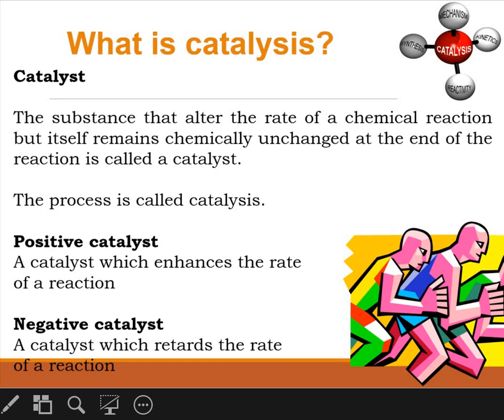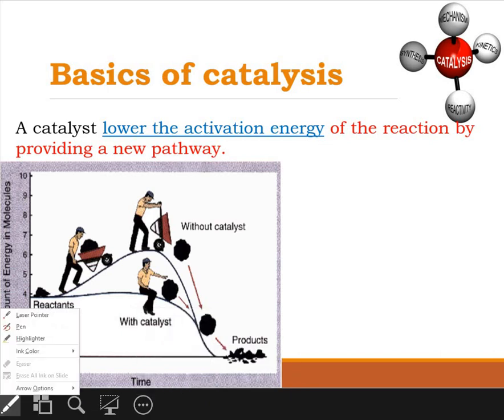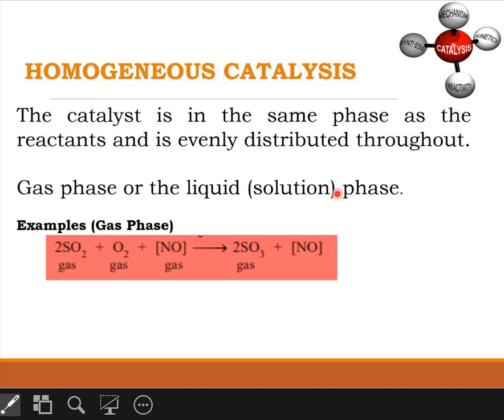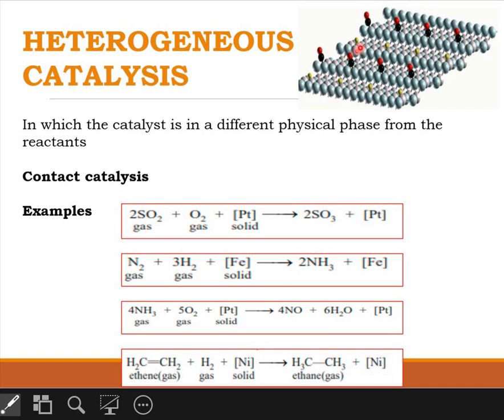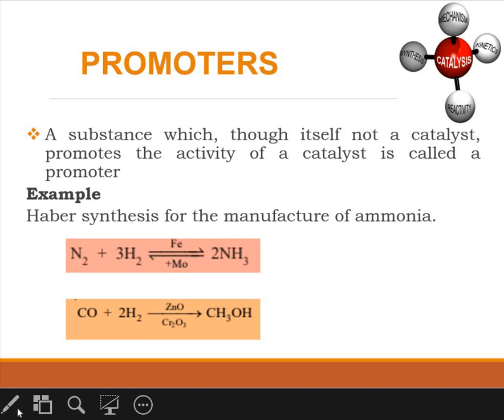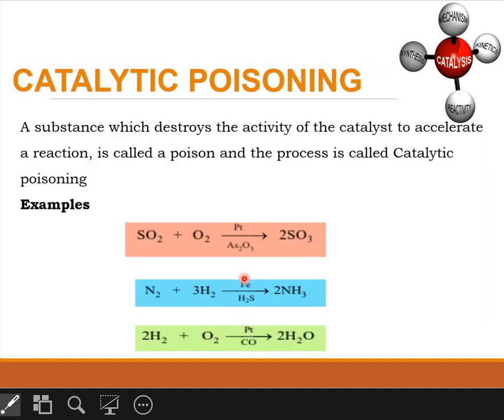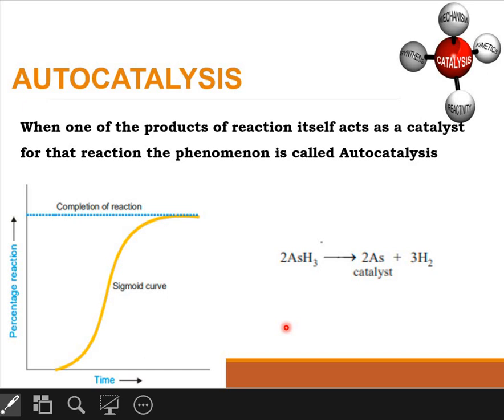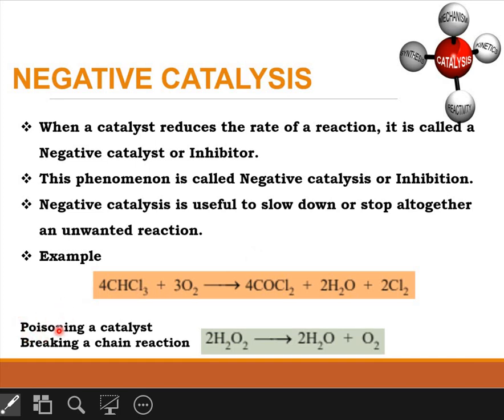Introduction to Catalysis-Dr R Kavitha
In this educational video, we will provide you with a comprehensive introduction to catalysis. Whether you're a student, a professional, or simply someone curious about the topic, this video will provide you with valuable knowledge about catalysts and activation energy. Understanding catalysis is key in various fields, including chemistry and biochemistry.
Reference Book
1. Essentials of Physical Chemistry by B.S. Bahl, Arun Bahl, G.D. Tuli.